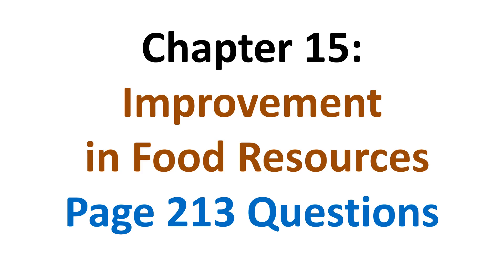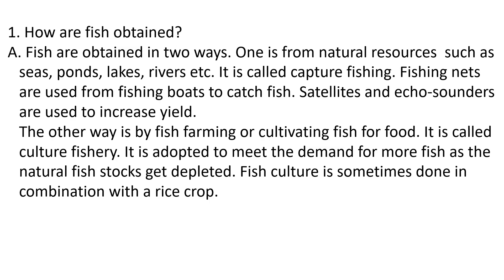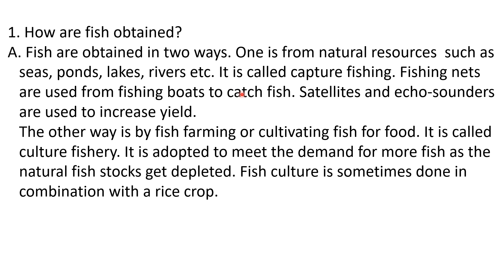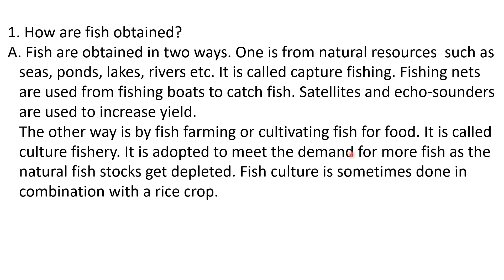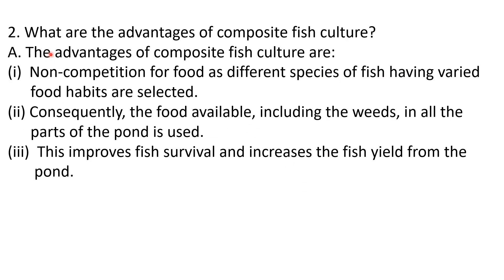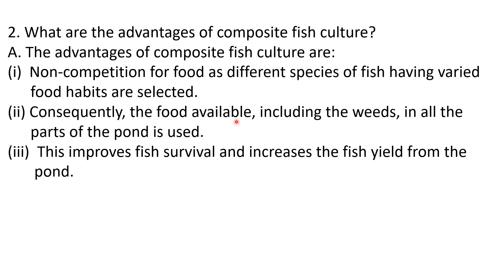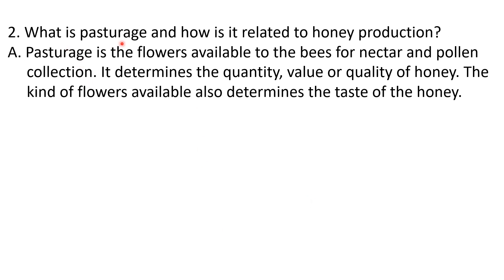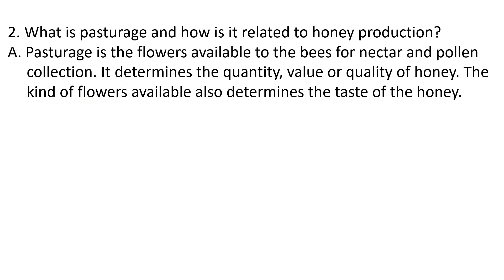NCERT 9th Science Chapter 15 Improvement in Food Resources Page 213 Questions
PSEB, CBSE 9th Science Chapter 15 Improvement in Food Resources Page 213 Intext Questions Answers.
Q. How are fish obtained?
Q. What are the advantages of composite fish culture?
Q. What are the desirable characters of bee varieties suitable for honey
     production?
Q. What is pasturage and how is it related to honey production?